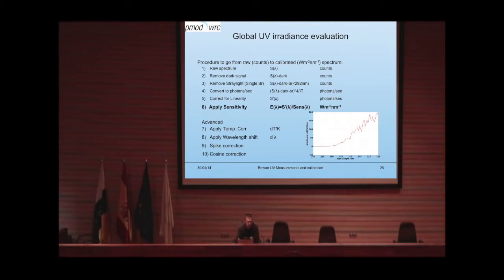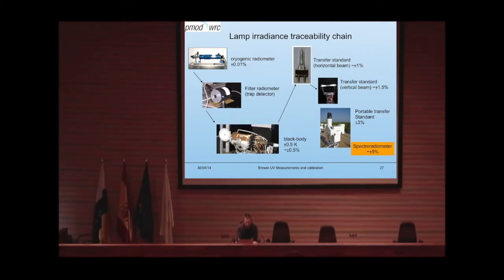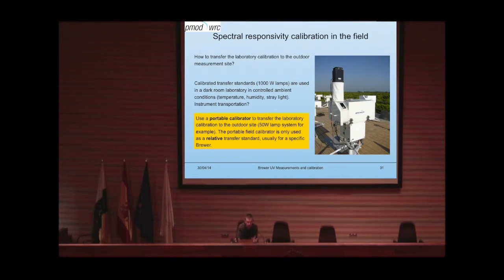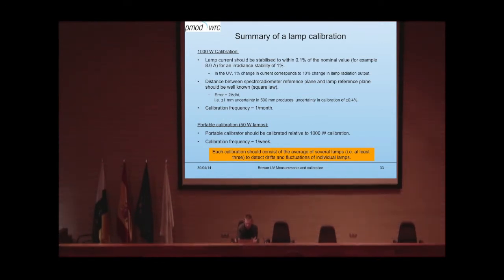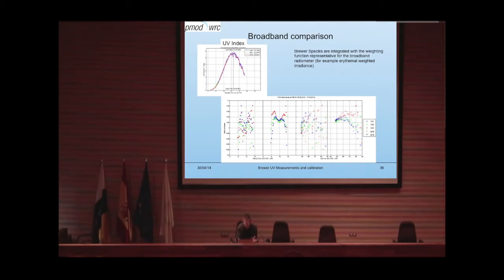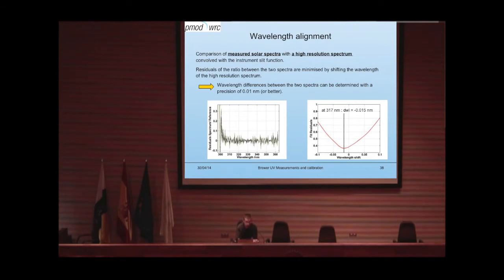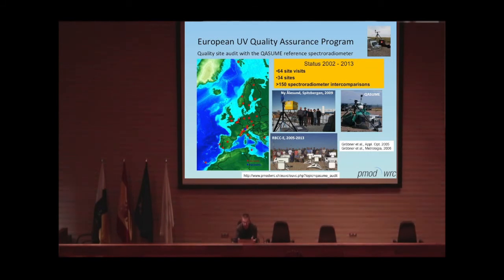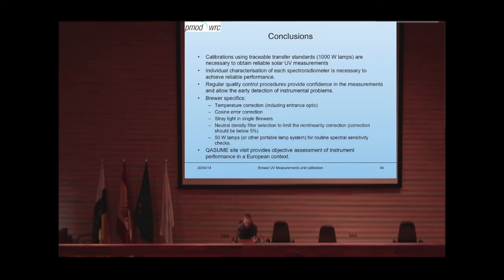2014 03 24 Tenerife Monday Conference 3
Presentation about global UV irradiance evaluation.
Procedure to go from raw Brewer Spectrophotometer counts to Calibrated (Wm-2nm-1) spectrum.